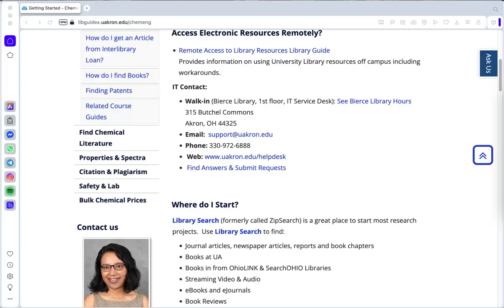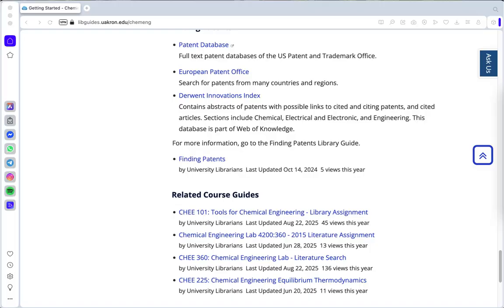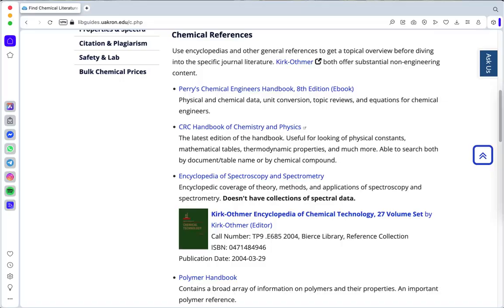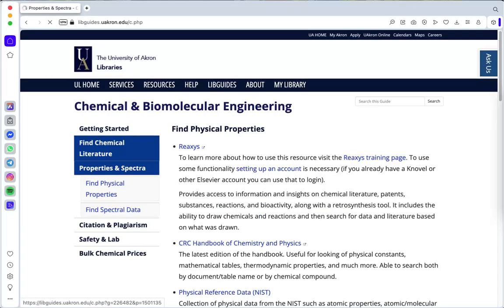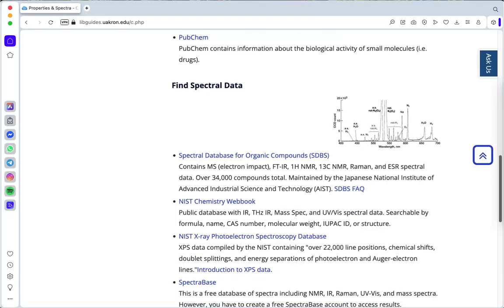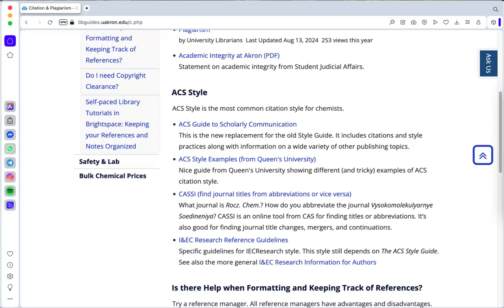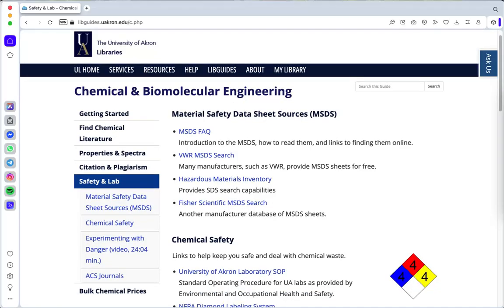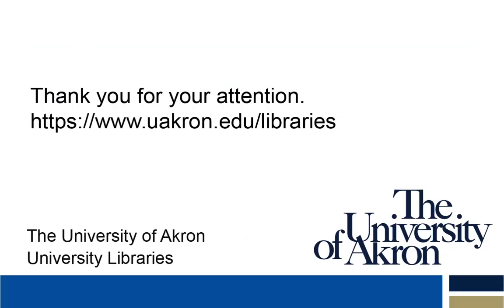Video Tour of the Chemical & Biomolecular Engineering Library Guide (3 min., 55 seconds)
Overview of the Chemical & Biomolecular Engineering Library Guide, University of Akron, University Libraries.